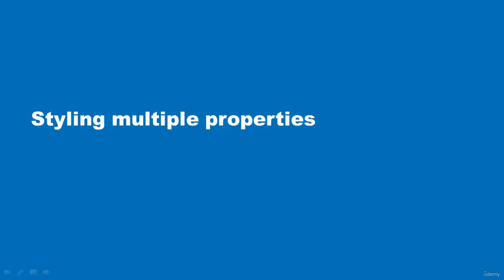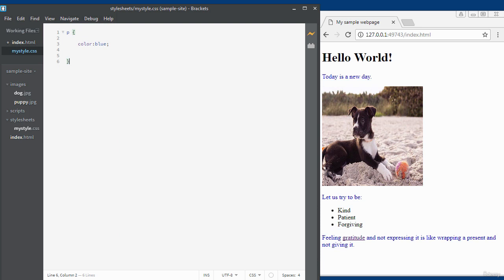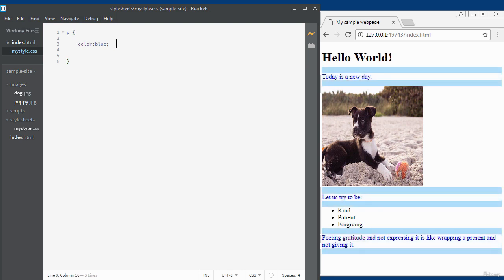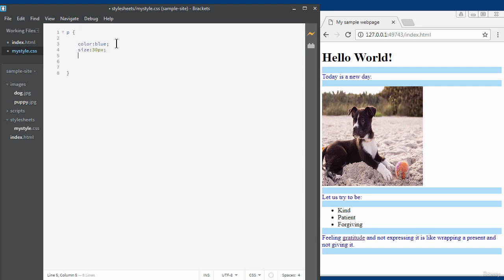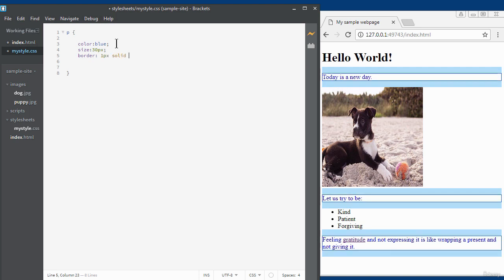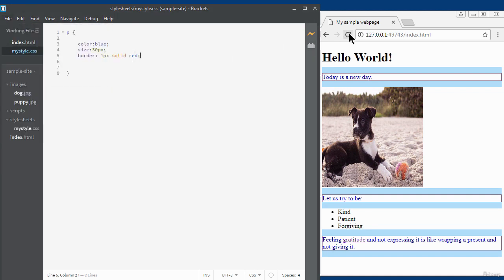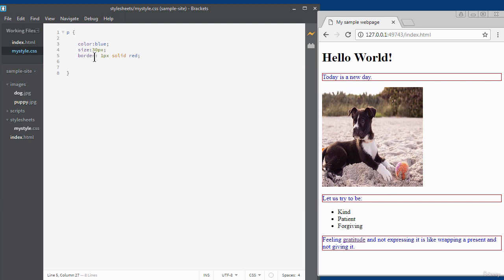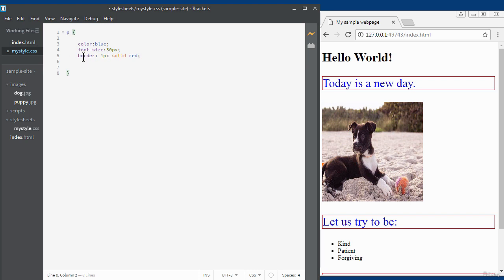#3 Styling Multiple Properties, Learn CSS3 from Scratch